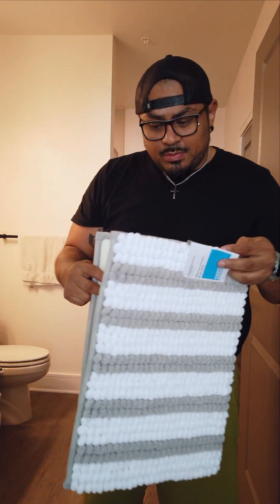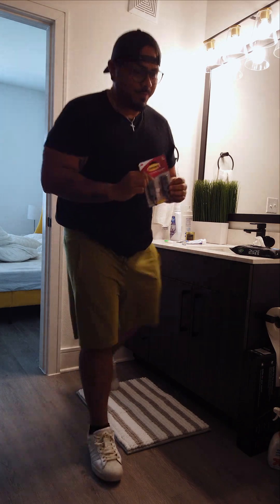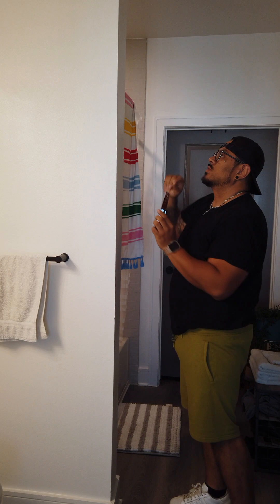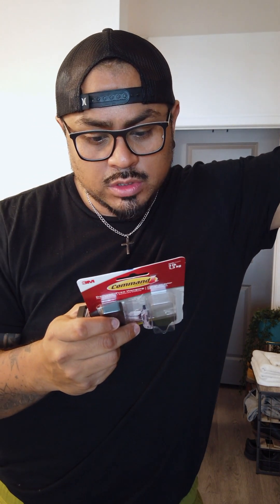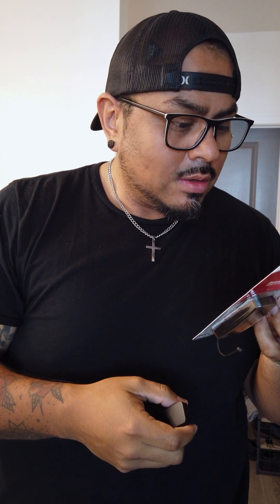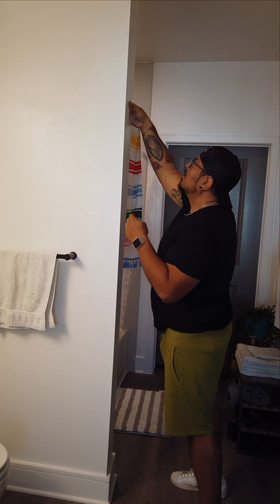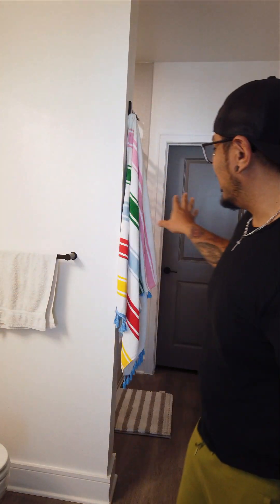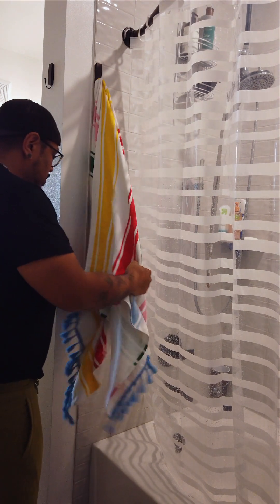Vlog: DIY Bathroom Makeover - Adding a floor mat & mastering towel hook installation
I'm tackling a mini bathroom project... 🤔 The struggle was REAL, folks! I'll admit, the towel hook installation instructions left me scratching my head. You won't believe how simple it can be once you get the hang of it!